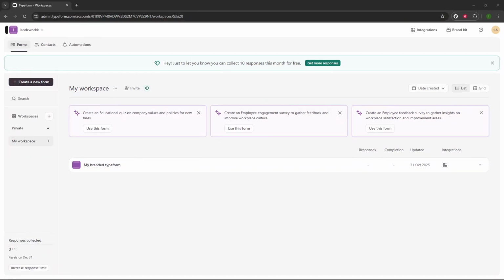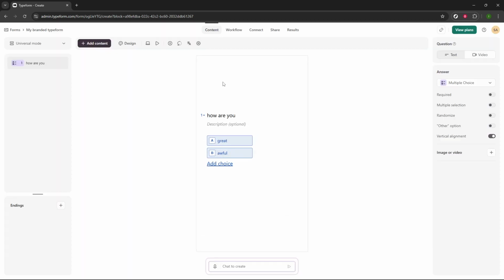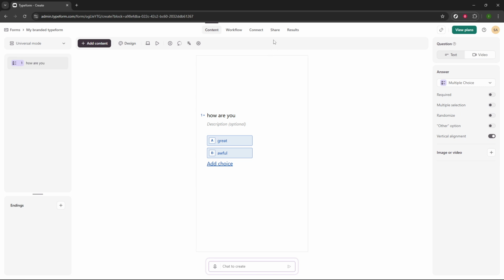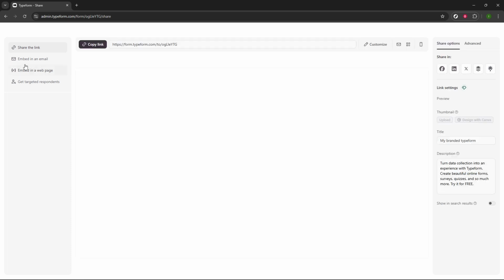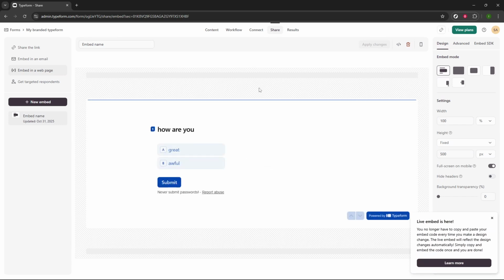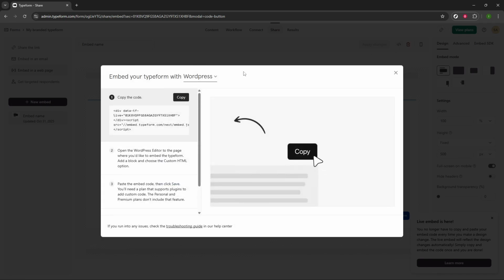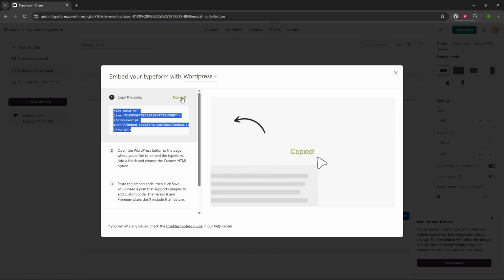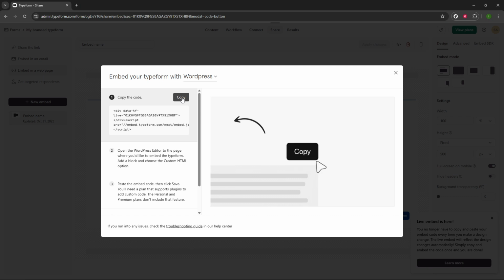How To Embed A Typeform In Notion (Quick Guide)